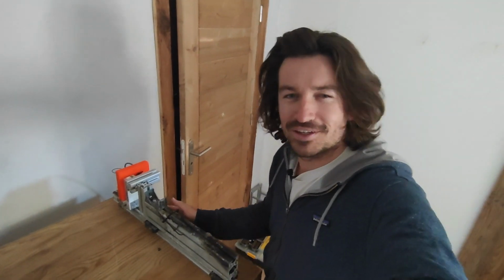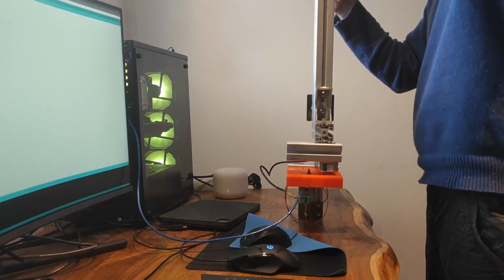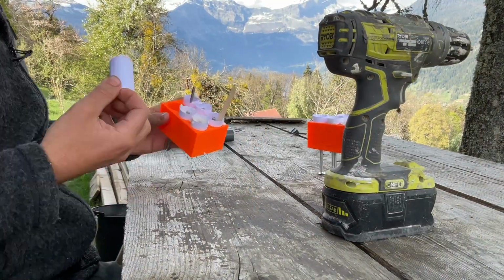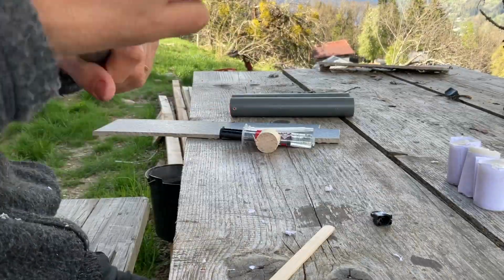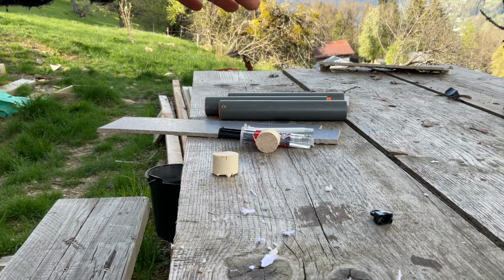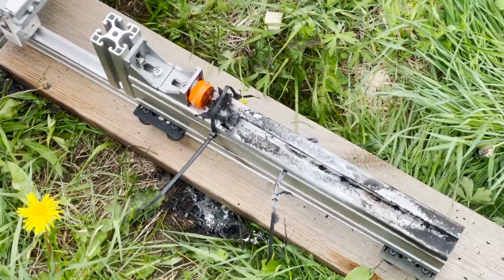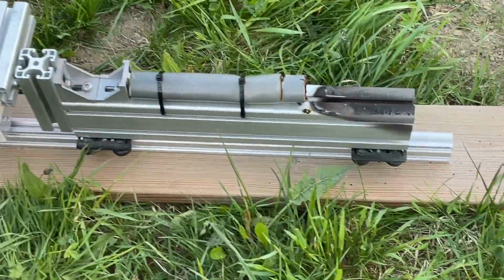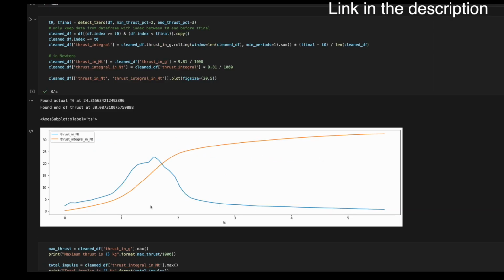How to test DIY rocket engines !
In this video I made a rocket test stand to measure thrust of rocket-candy based rocket engines !